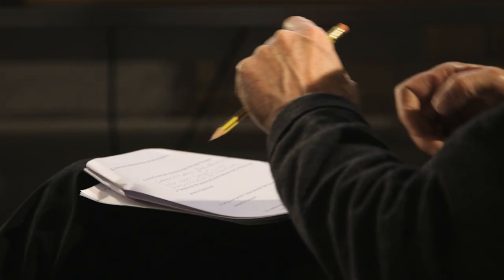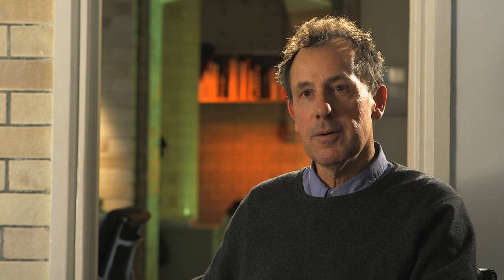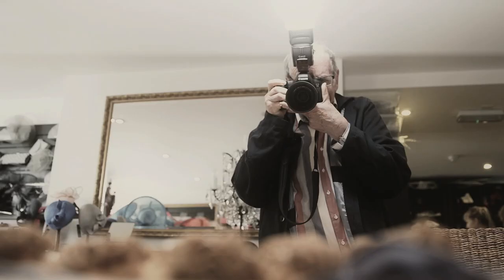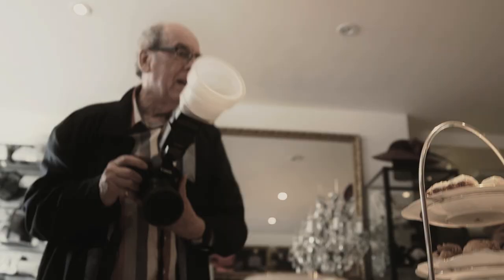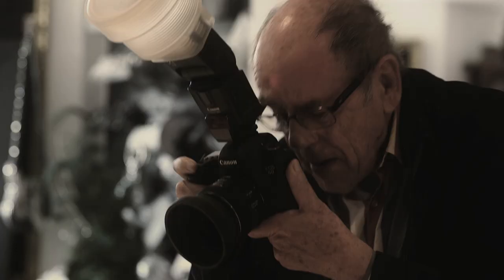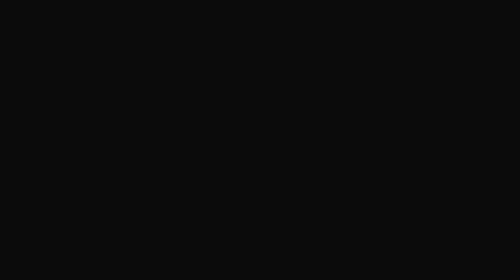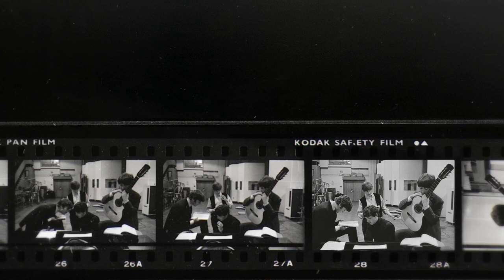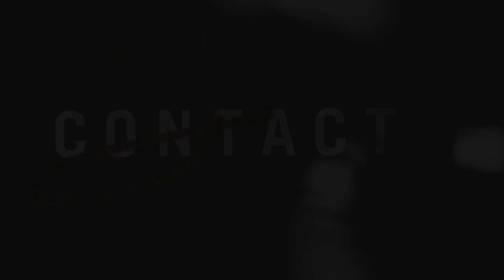Contact | OFFICIAL TRAILER | A film by various directors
What is the story behind the most famous iconic photos
from around the world?

A unique and fascinating journey of 10 episodes into the forbidden city of the contact sheets of the world renowned photographers from Magnum, the legendary agency founded in 1947.

Series 10x26', Italy 2014
Various directors
A Ballandi Arts Production